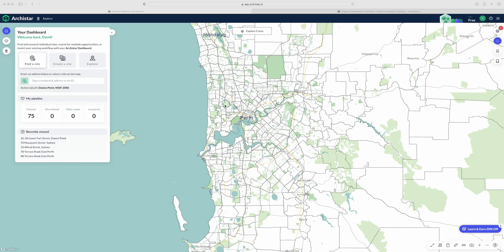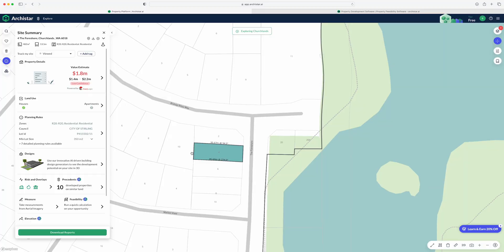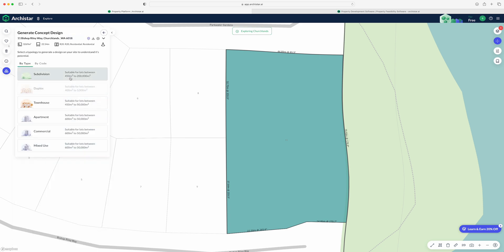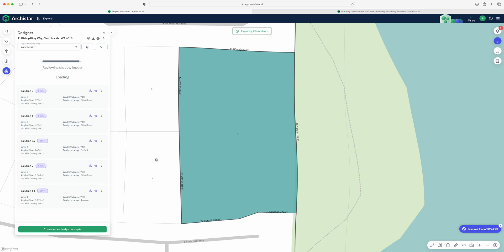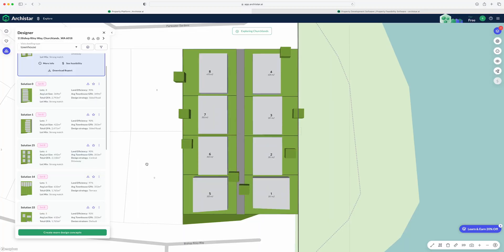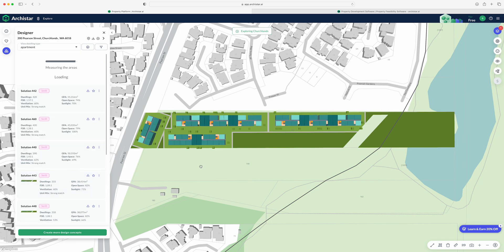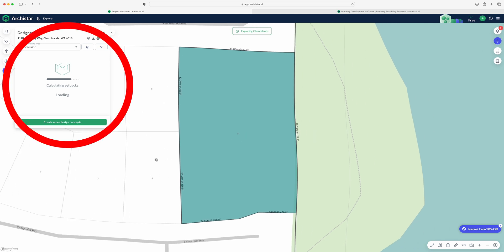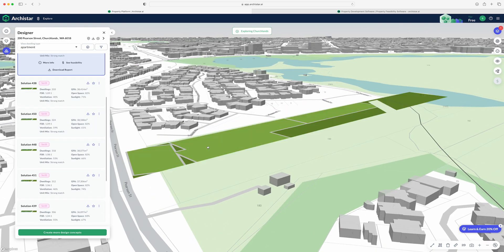Design ANYTHING with A.I in SECONDS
Stop wasting time and money manually planning and researching. Do it for FREE with Artificial Intelligence. AI is the future and Artificial Intelligence is taking over. Here is how you can capitalise on it!

ArchiStar is an architectural artificial intelligence software, designed by Australians for Australians. It is an incredibily powerful system which is now FREE!

00:00 Intro
00:43 Archistar
03:19 Massing
05:10 Outro